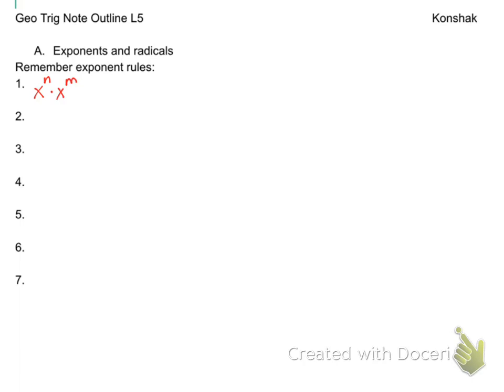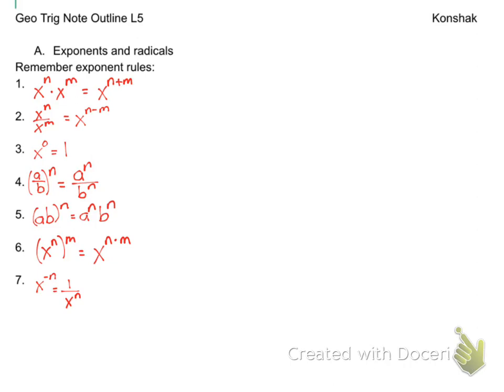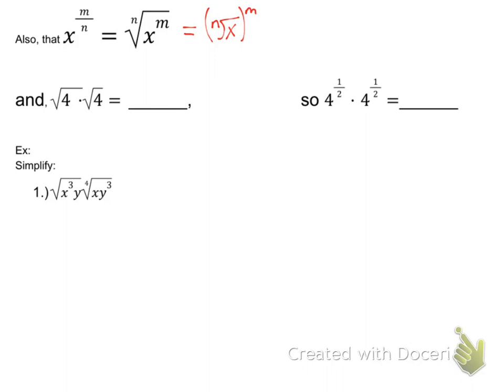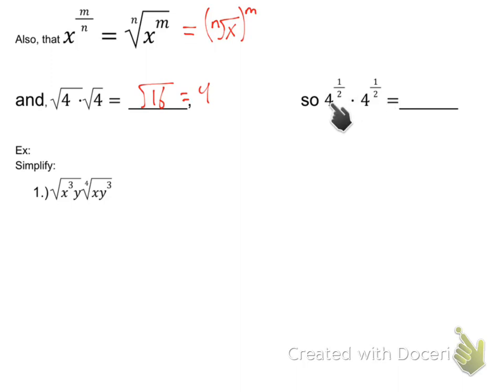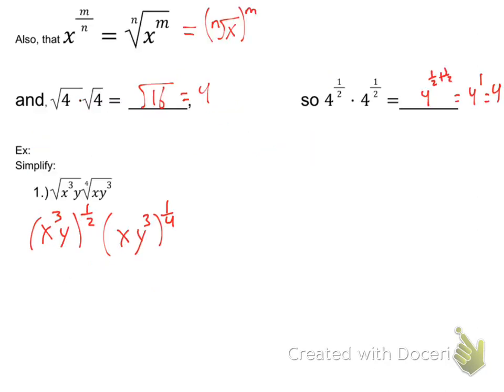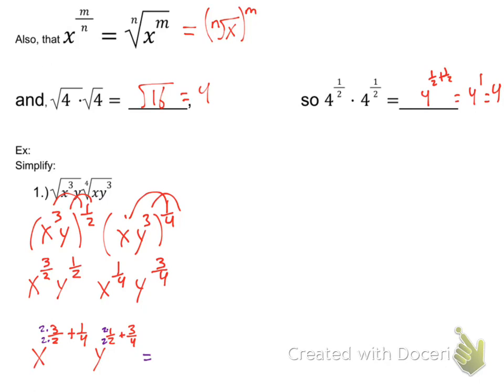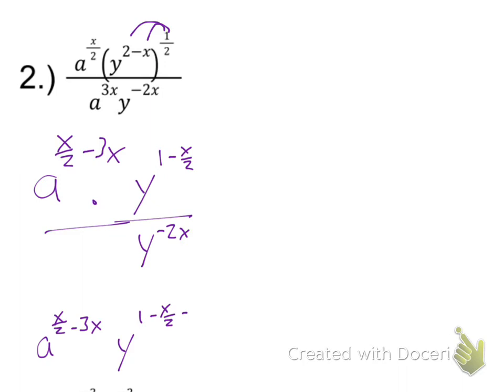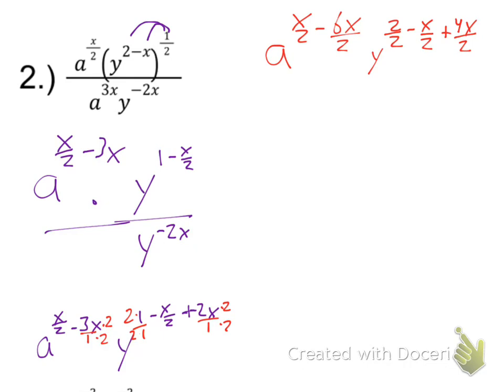geotrig L5 day 1